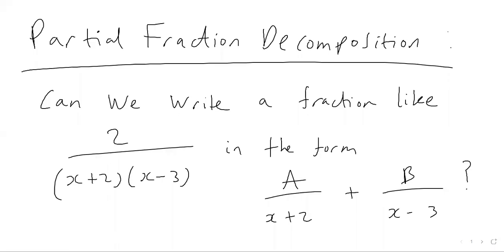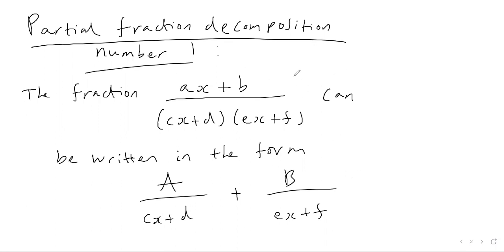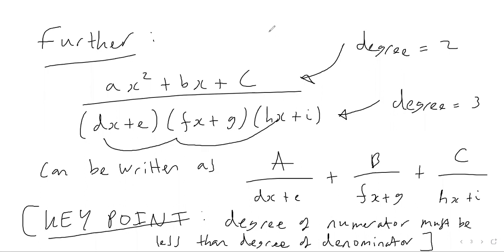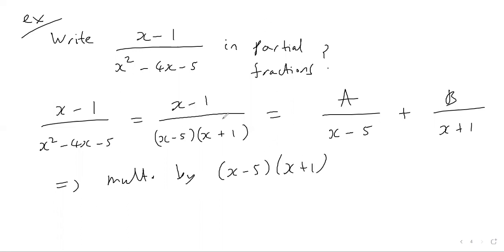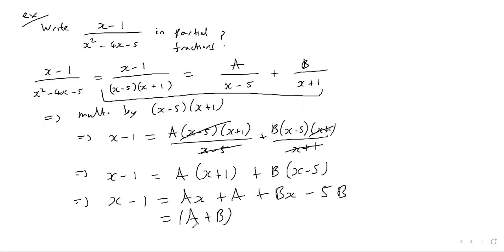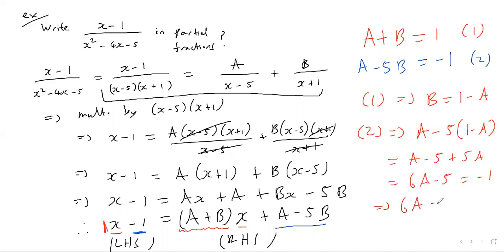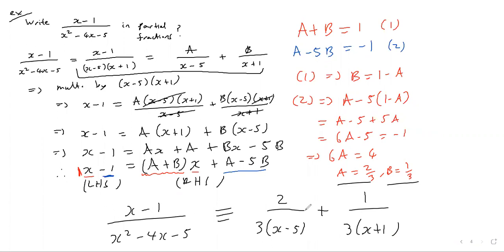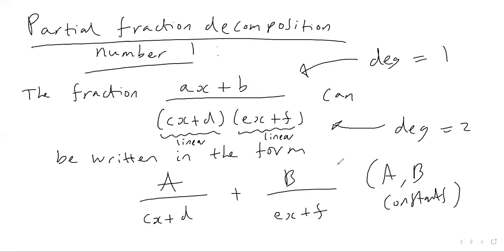50. PARTIAL FRACTION DECOMPOSITION 1: (ax+b)/[(cx+d)(ex+f)] (A-level Maths, Pure Maths Video 50)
This is video 50 in my series of A-level Pure Mathematics videos. In this video, we look at how to decompose fractions of the form  (ax+b)/[(cx+d)(ex+f)] into partial fractions, where a, b, c, d, e, f are all real constants (in other words, applying the method of partial fractions to a fraction where the denominator is a product of linear terms in the variable x, and the numerator is an expression in x of a degree less than the denominator).